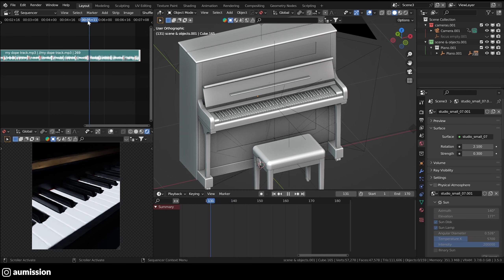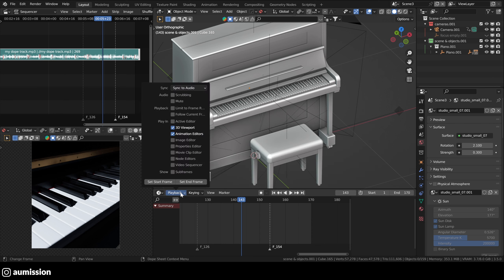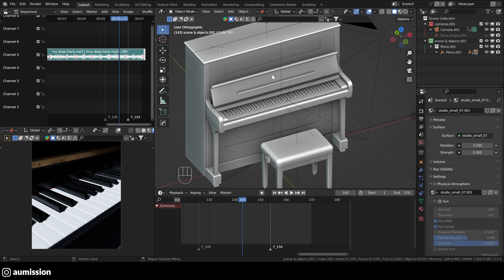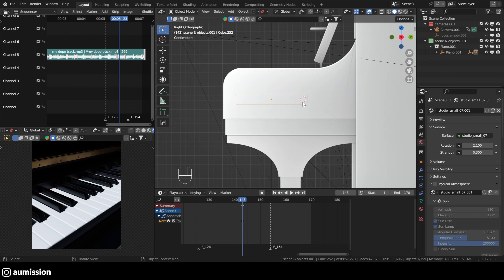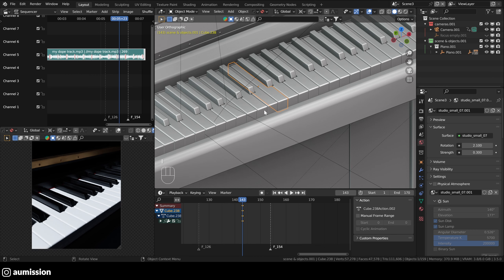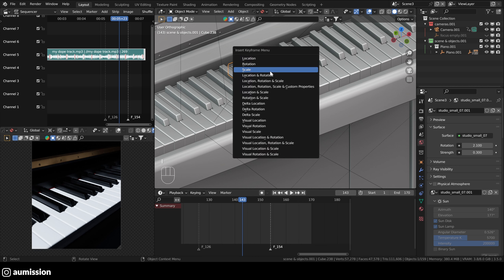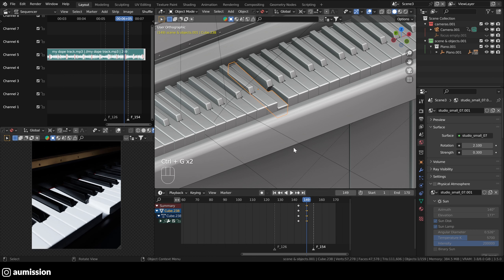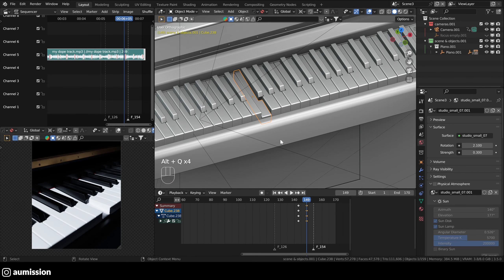3 Helpful Tips for Animation - Blender Beginner Tutorial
In this blender tutorial, I will share a few useful tips that can speed up your workflow when making an animation.

00:00 - Intro
00:22 - First Tip
02:46 - Second Tip
06:20 - Third Tip